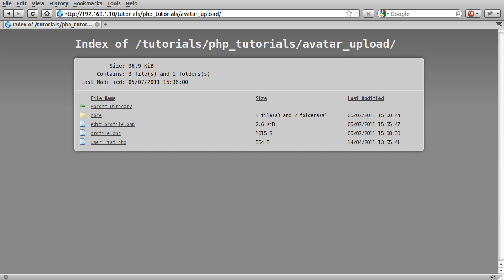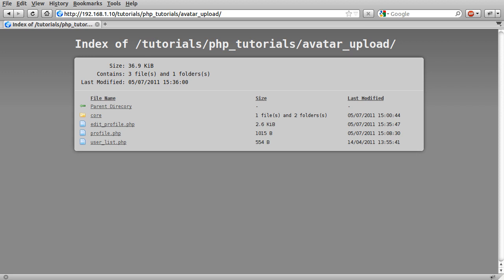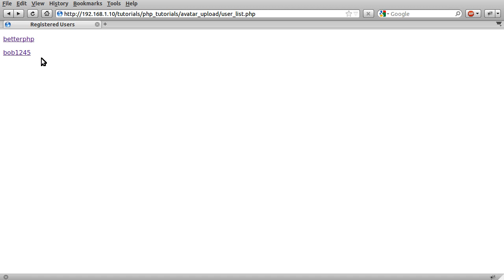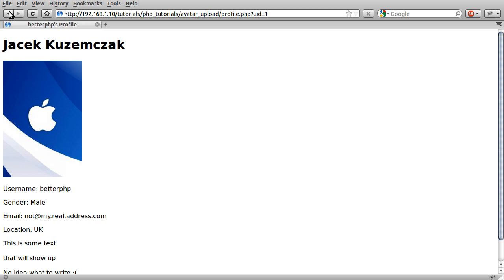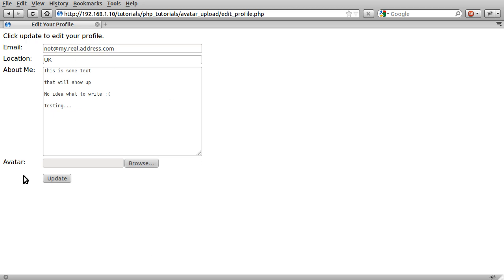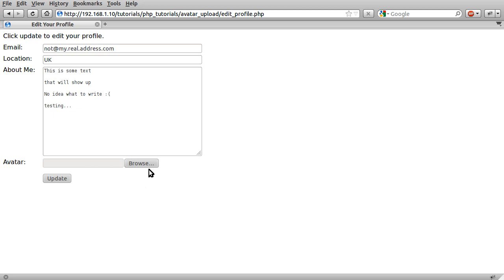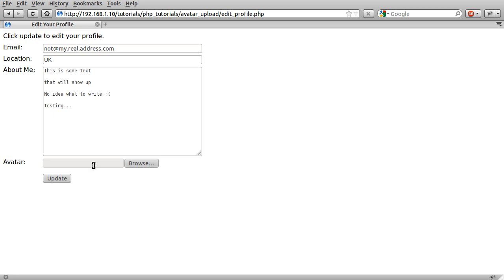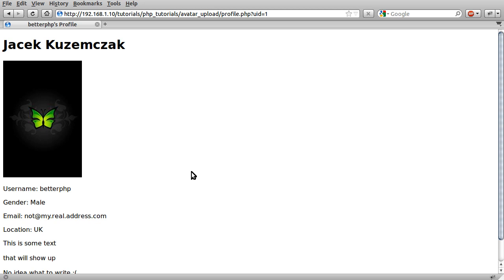PHP Tutorial: Avatar / Profile Image Upload [part 00]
In this video I demonstrates the avatar image upload system that we will be creating.